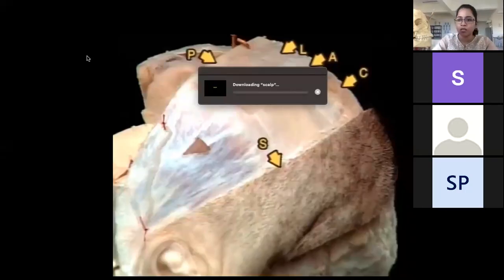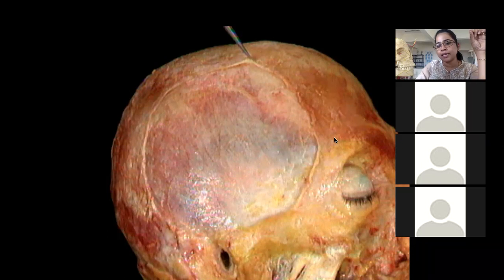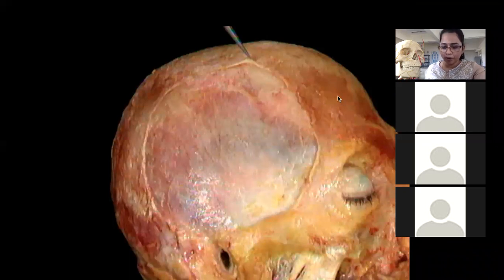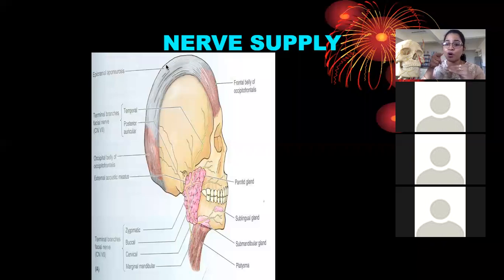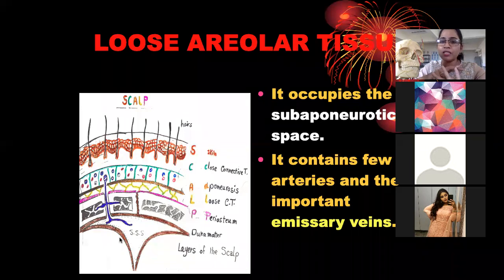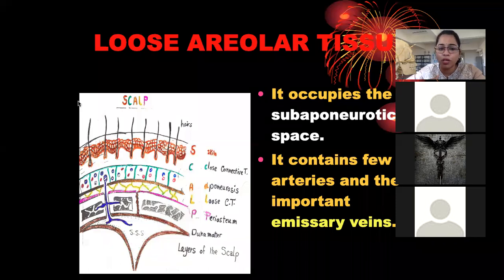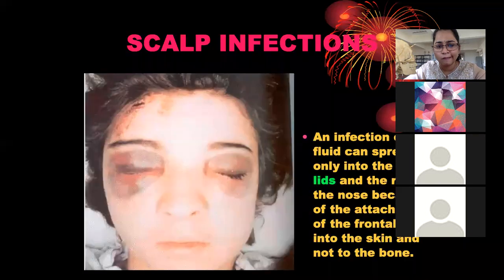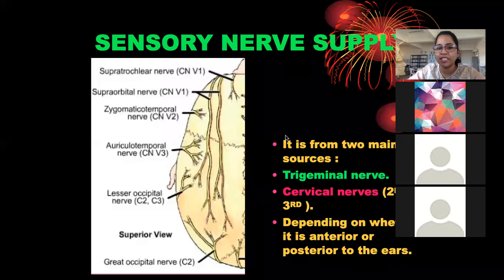Scalp lecture- 2